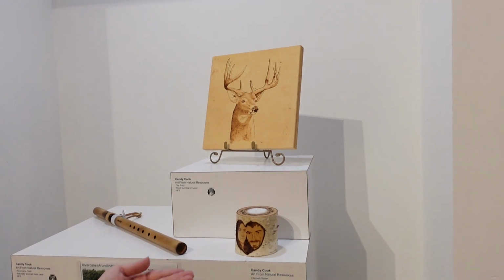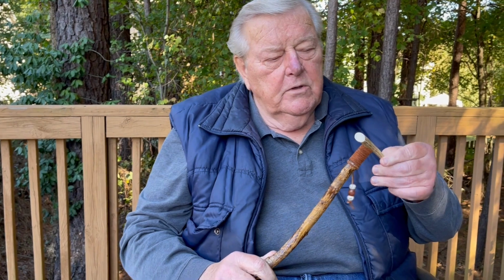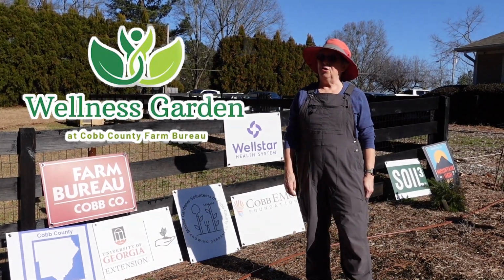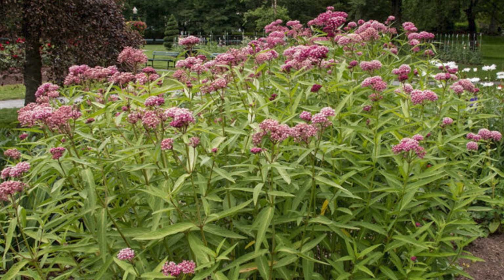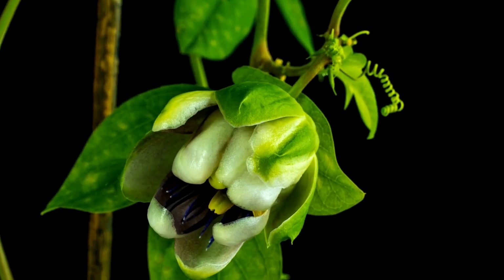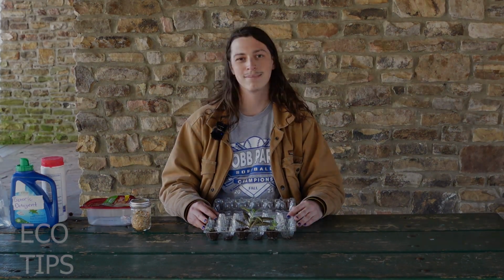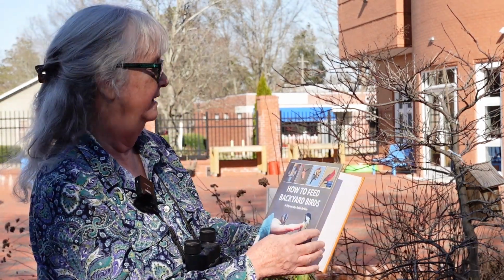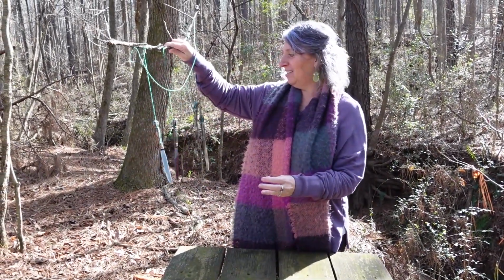Cobb Nature Show Episode 2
Cobb Nature Show is a web series aimed at connecting Cobb County GA residents with nature, environmental education, outdoor recreation and other Cobb County Parks & Natural Resources.